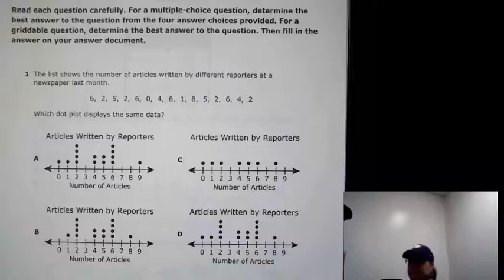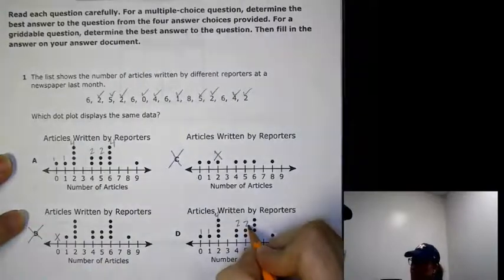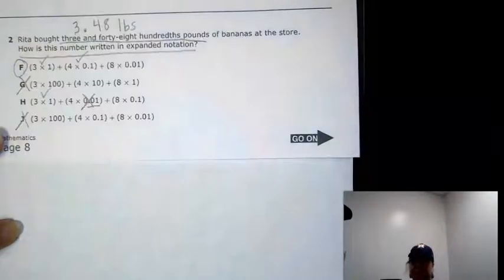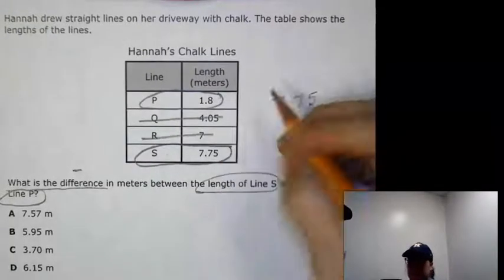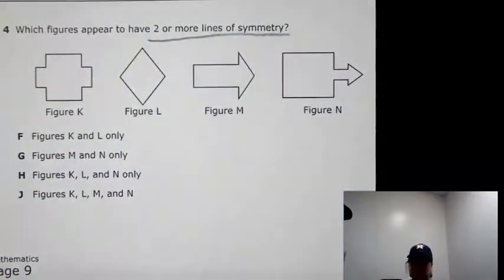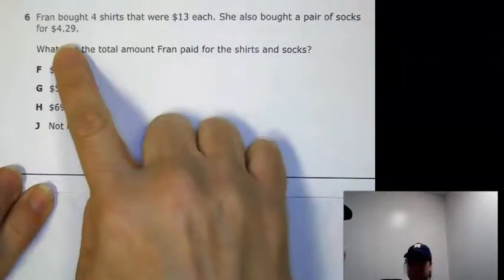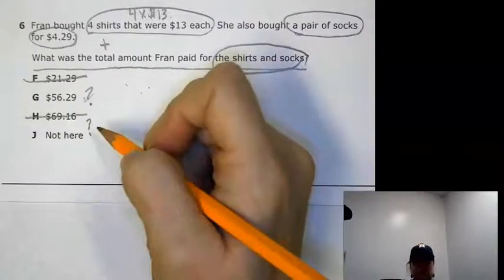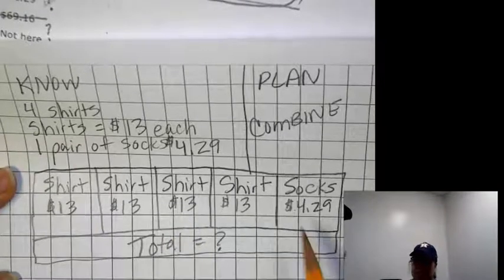TAKING THE STAAR